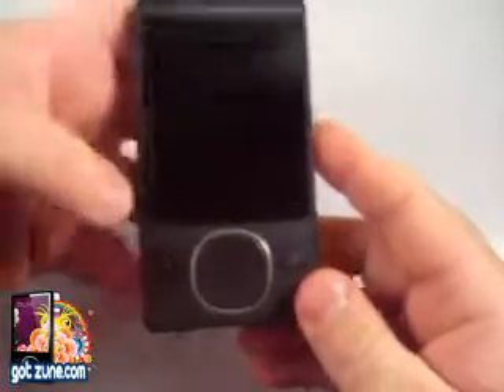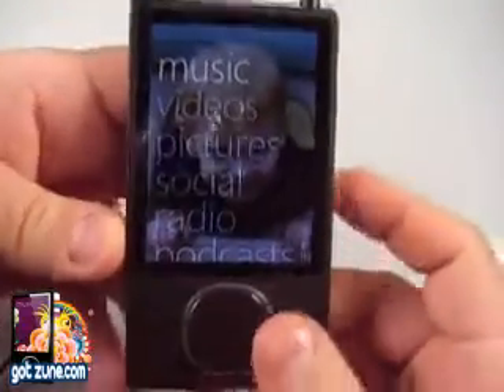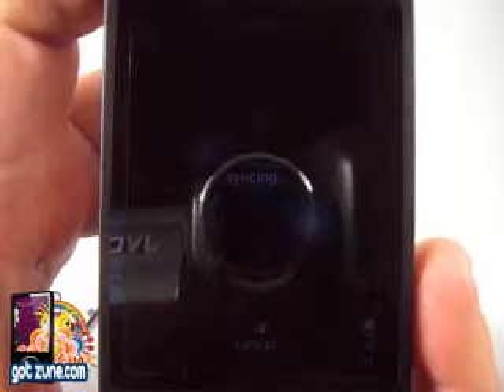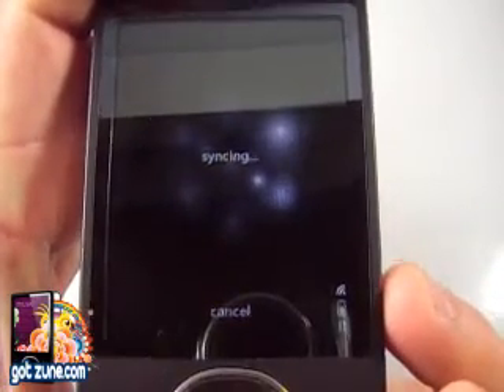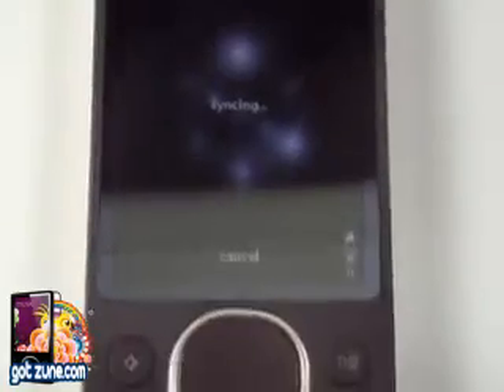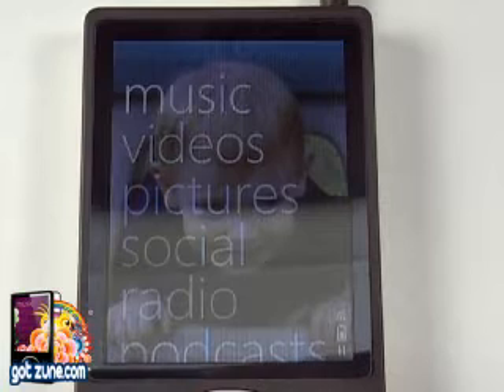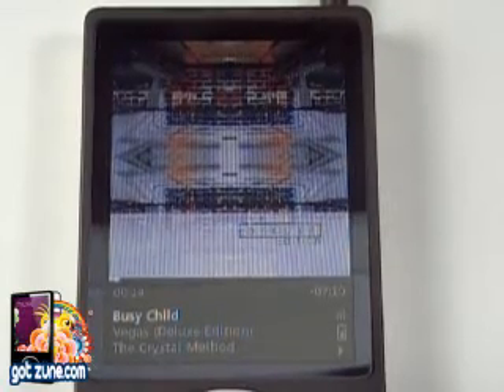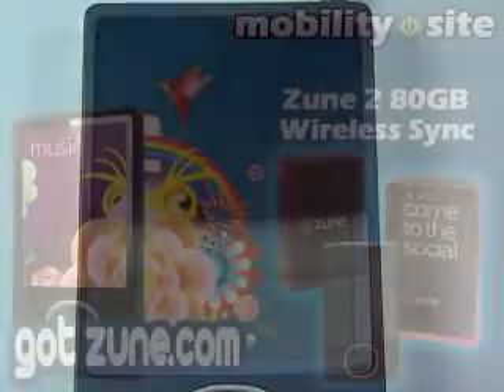Zune 2 Wireless Sync Demo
The demo spanned a 4-5 minute period but I cut out about 2 minutes of waiting for the sync...

The Zune 2 can wirelessly sync with your library on your PC.